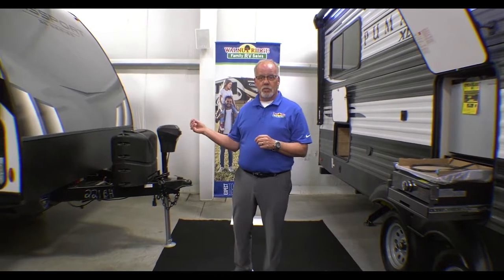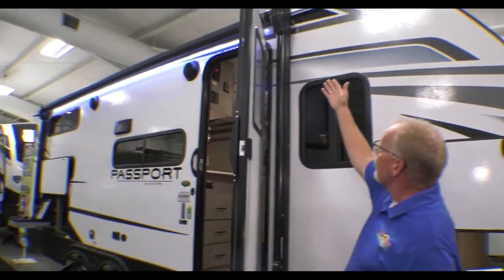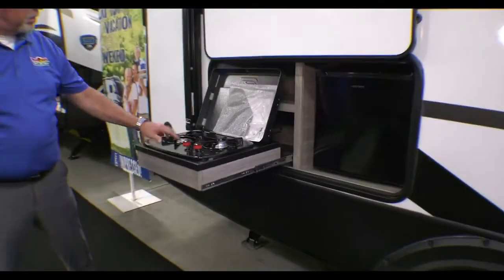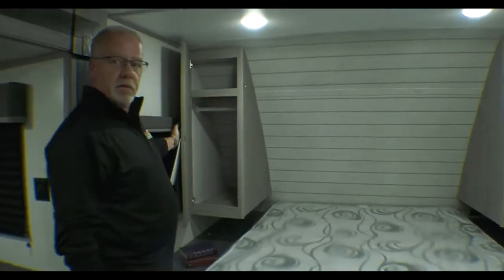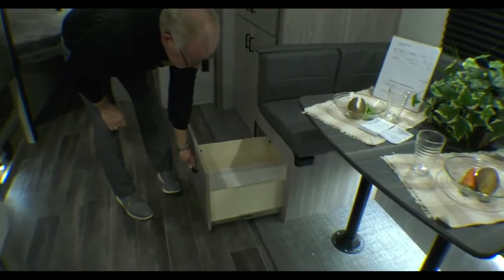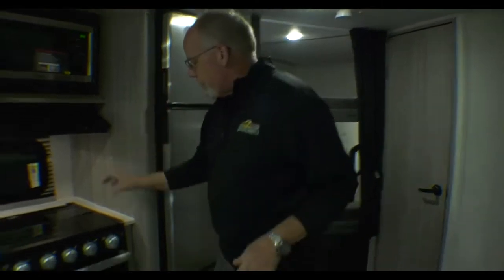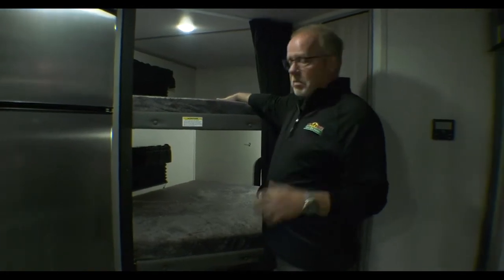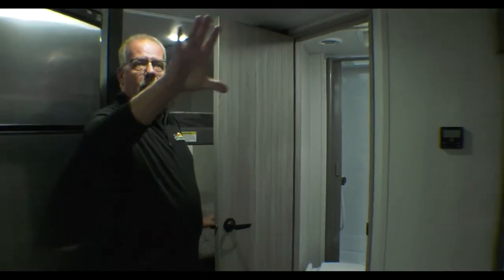Camping has never been so comfortable with the 2022 Passport 221BH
Camping has never been so comfortable with the 2022 Passport 221BH. With sleeping space for up to 8 people, this would be an excellent choice for large families or even those who want their own personal space while away from home.